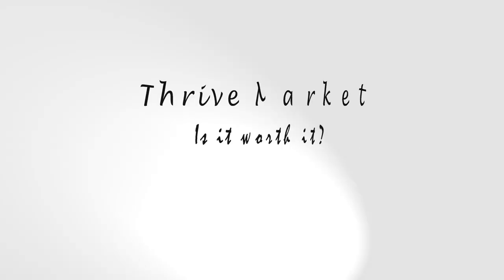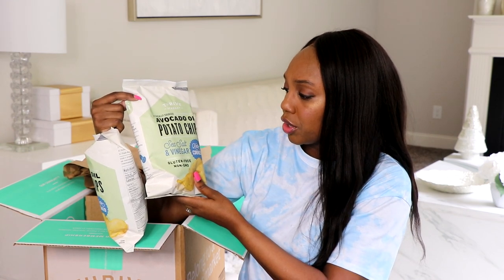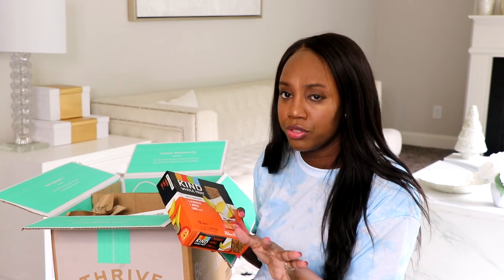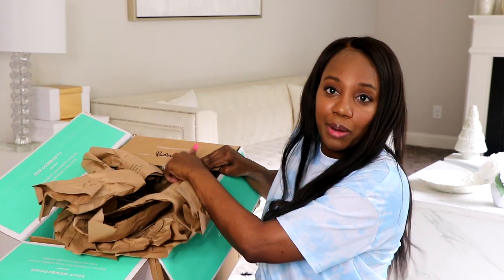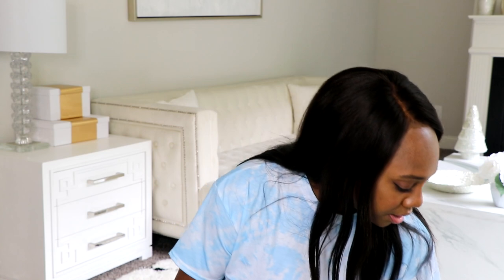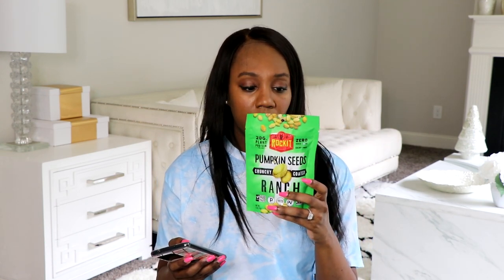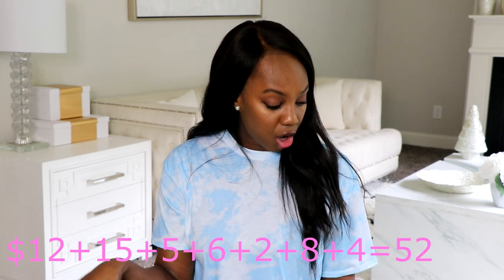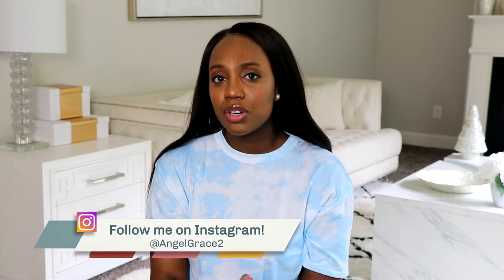Is THRIVE MARKET really worth it?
Is Thrive Market really worth it? You've probably heard of this online healthy and organic shopping store called Thrive Market. Shopping for healthy food can become quiet expensive. Shopping at Thrive Market is suppose to be cheaper than shopping at your normal grocery stores.  I've shared Thrive Market reviews in the past but I wanted to level this one up with a cost comparison. Am I really saving money by shopping at Thrive Market? I hope you find this video insightful.